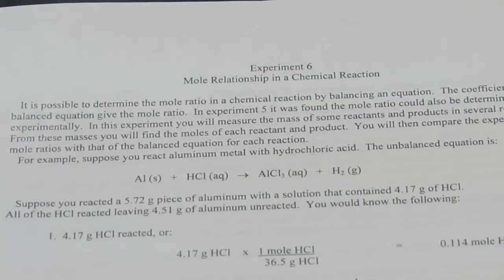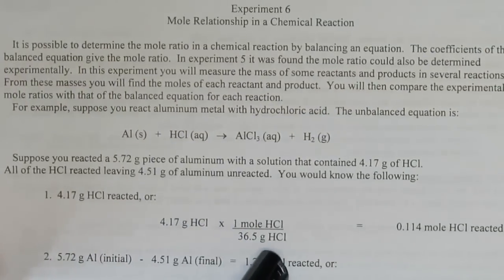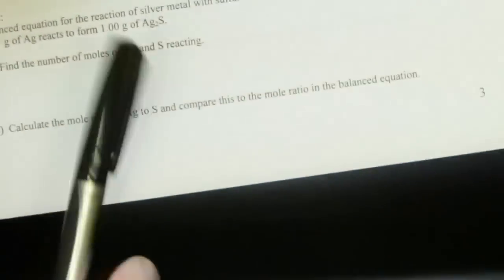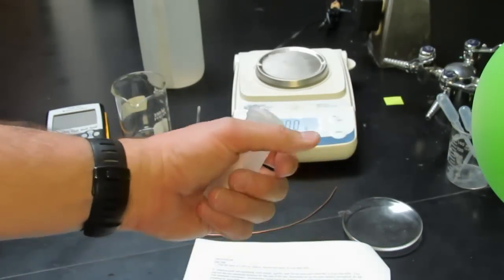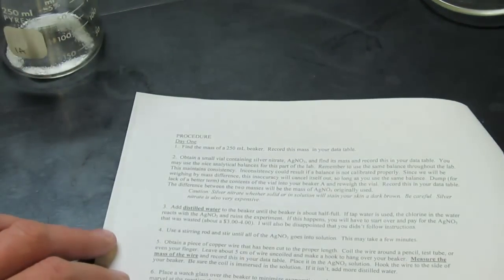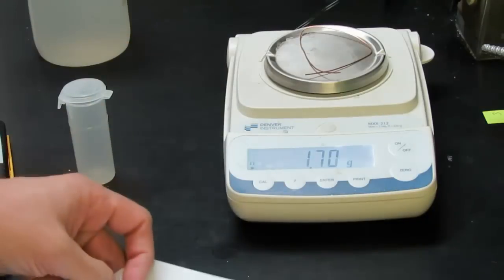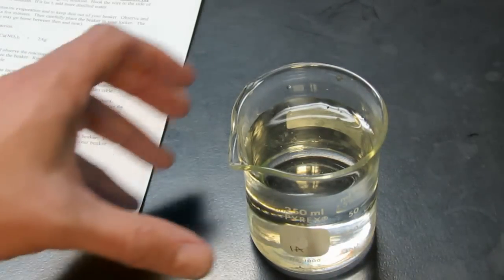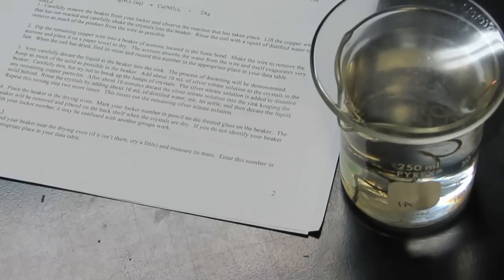Silver Lab: Day 1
A mole relationship in a chemical reaction.  Here we react copper wire with a solution containing silver nitrate.  Silver is deposited on the wire over the course of 1-2 days.  A classic example of a single replacement reaction.  Day 1 of 3